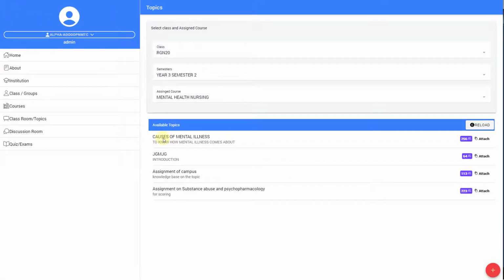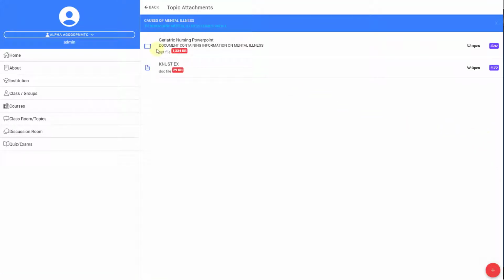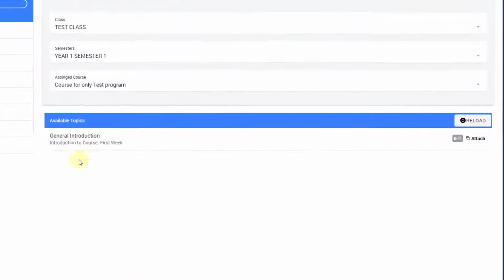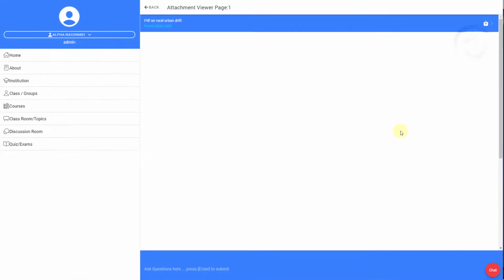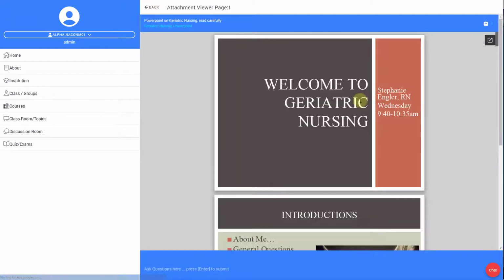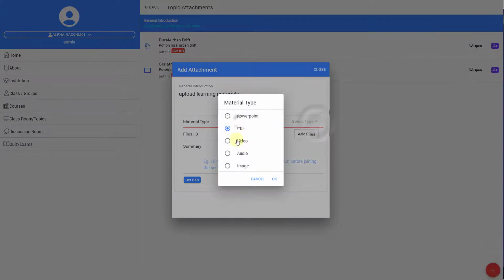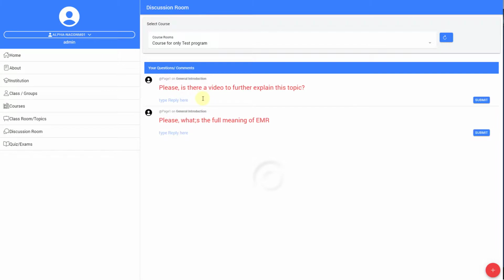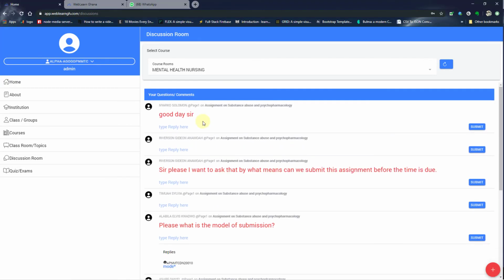WebLearn Gh: How to teach, setup topics and upload teaching materials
this tutorial will walk you through the steps required to setup topics and teaching materials on WebLearn Ghana as a Tutor.